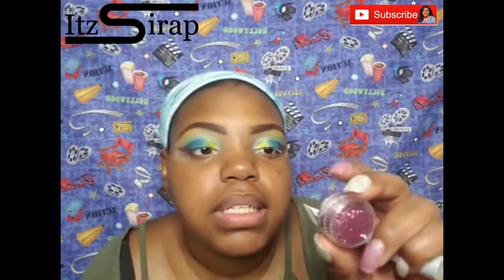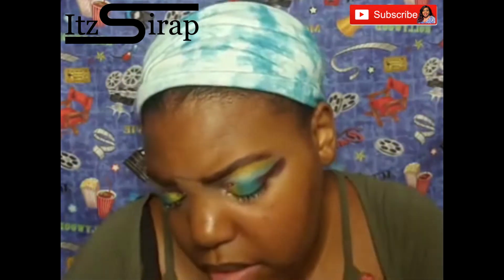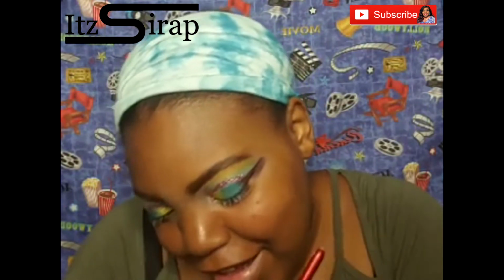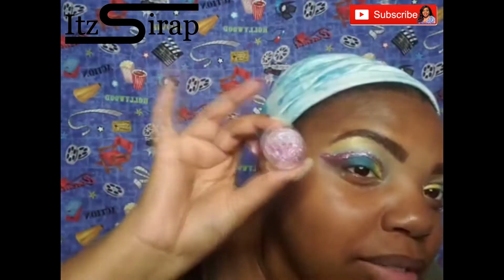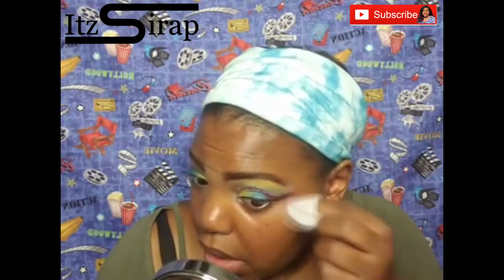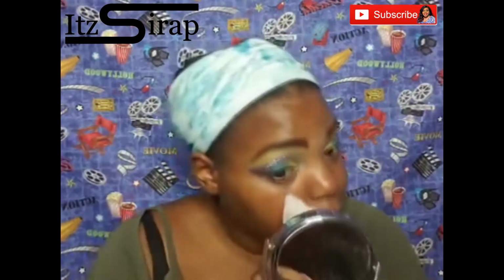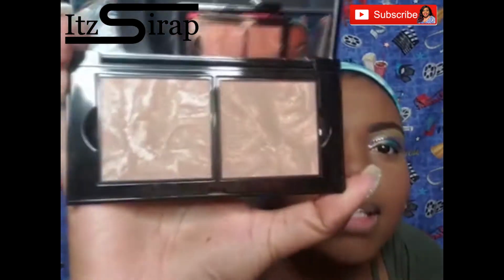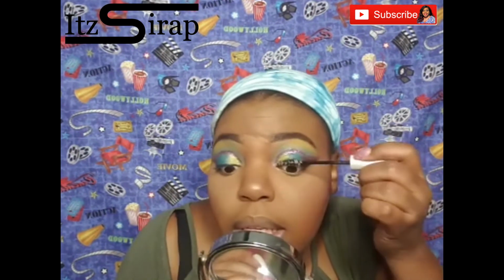Get Ready with Me | Glitter Cut Crease | My Favorite Purple Lipstick | Itz Sirap HSB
Watch me do this colorful look with a glitter liner and purple lips! Enjoy!!

And be sure to check out my online store for glitter, custom wig units, hair products, lashes, makeup brushes, and more!!

We have 100% virgin human hair extensions and the shipping is always FREE!!

Paris Chisholm
United States